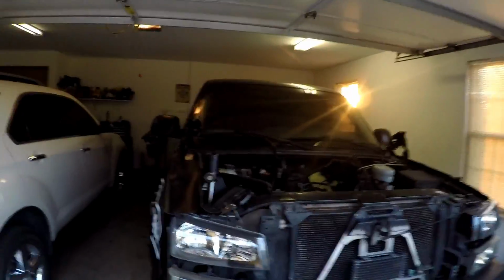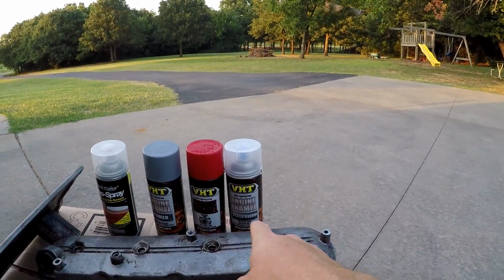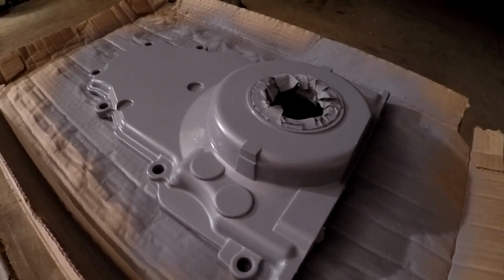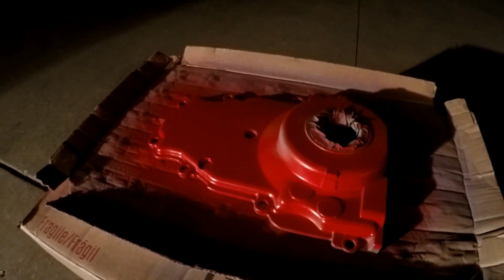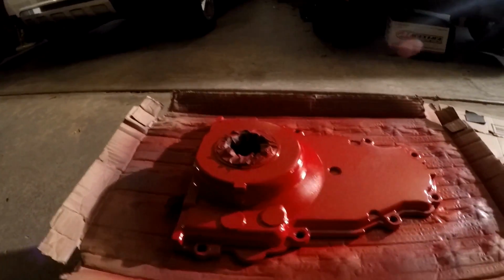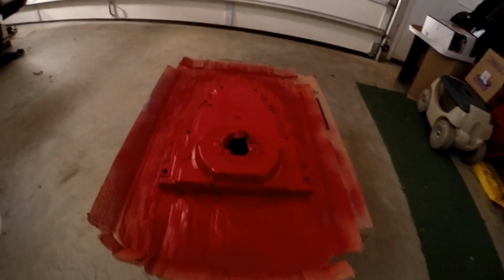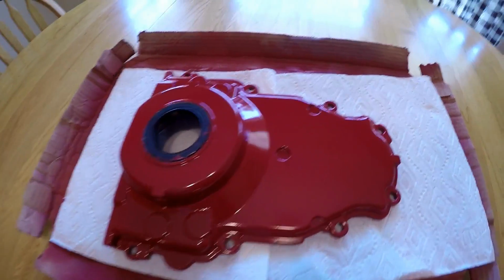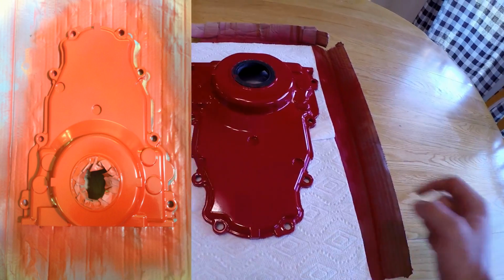Painting The 6.0 LS Didn't Go As Planned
The 6.0 will now have some color after a late color change. Ready to get the motor back to see how it all looks.